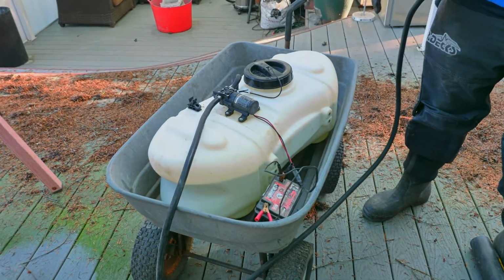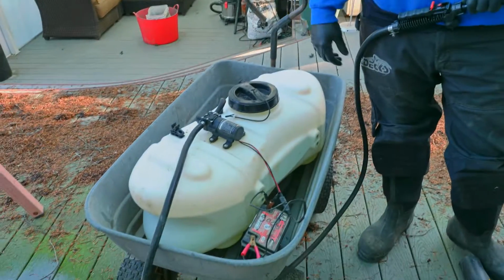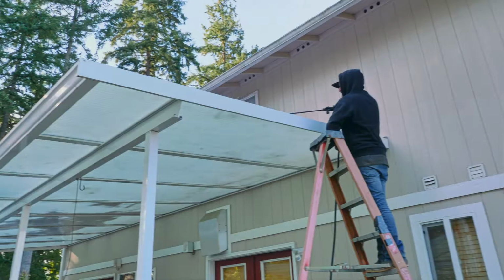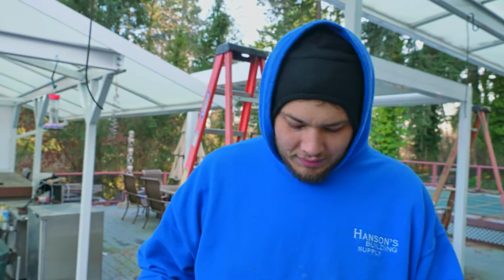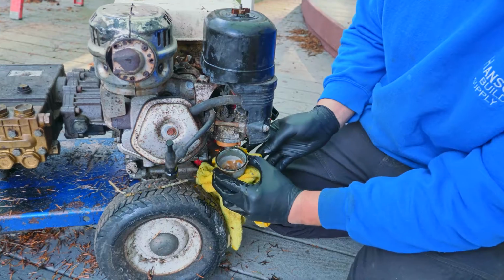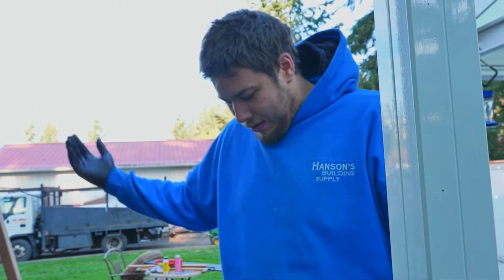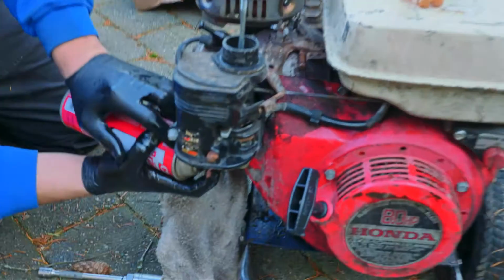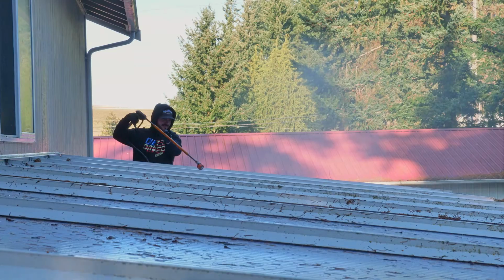Cleaning And Fixing || Dr Decks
Andy never gives up